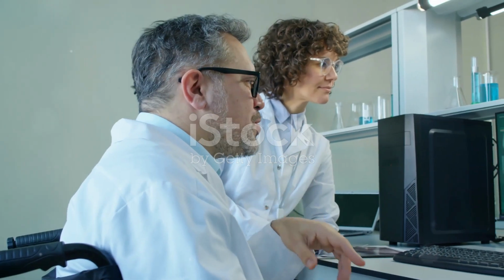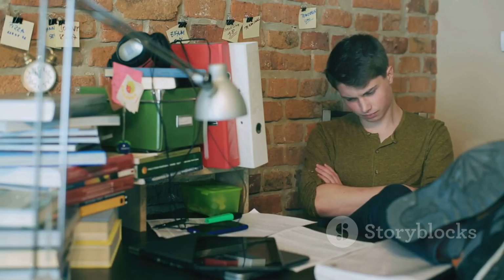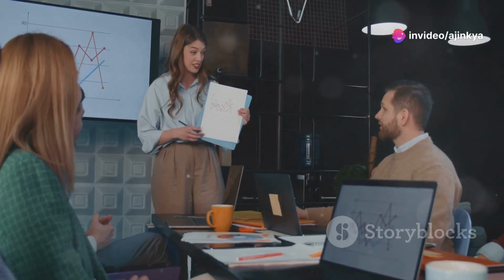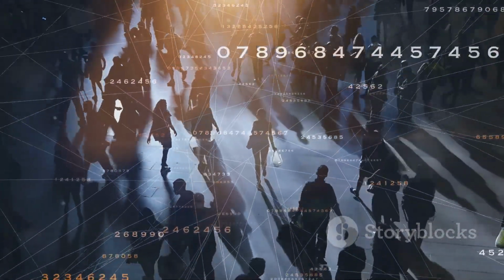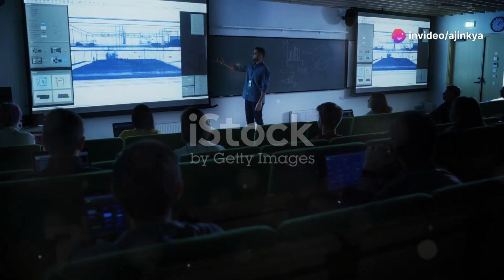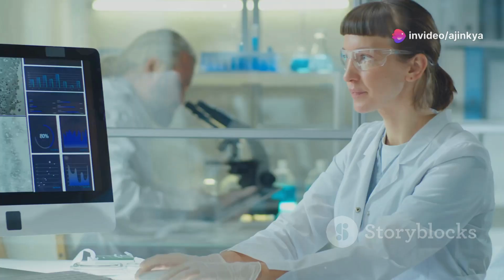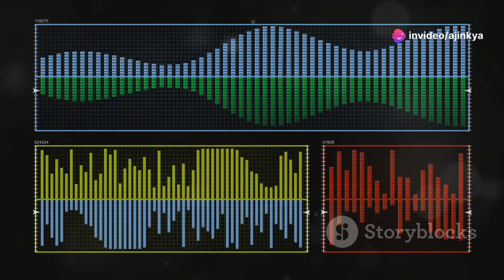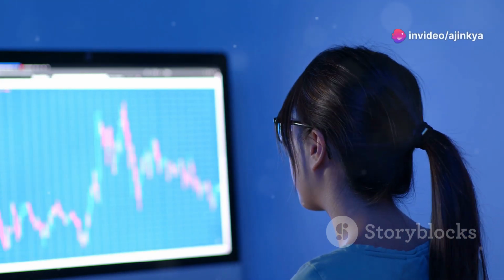Master Statistics for Research : Descriptive vs Inferential Stats Simplified for Beginners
Are you new to research and struggling to understand how to apply statistics? This video is your go-to guide for mastering the core statistical concepts every researcher needs to know! We break down descriptive vs inferential statistics with real-world examples, show you how to avoid common mistakes like biased sampling, and help you choose the best statistical tests to analyze your data accurately. Whether you're analyzing data from a clinical trial, conducting a social science survey, or just starting your research journey, this video is designed to give you the confidence and tools to elevate your work.

You’ll learn:

1) The difference between descriptive (summarizing data) and inferential (making predictions) statistics.
2) Why sampling methods are critical for credible research and how to ensure your sample is unbiased and representative.
3) Key statistical tests (T-test, ANOVA, Chi-Square, Regression) and when to use them.
4) Pro tips to avoid common pitfalls and mistakes that can undermine your research results.

Statistics is the foundation of strong research. By understanding these concepts, you’ll not only improve the quality of your data analysis but also increase the impact and credibility of your findings. Don’t miss this essential guide for beginner researchers—watch now to enhance your skills and make your research stand out!